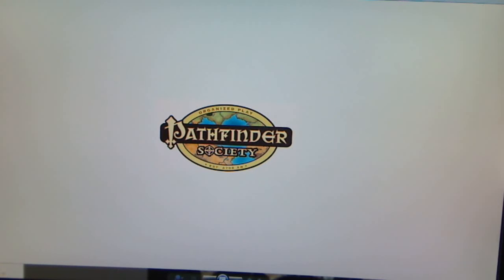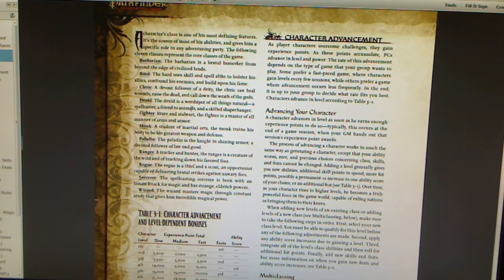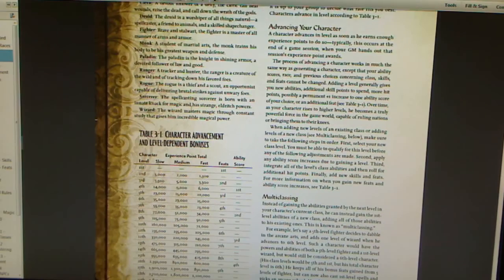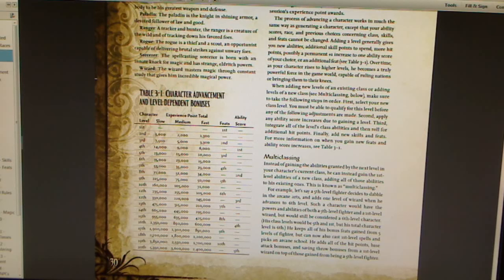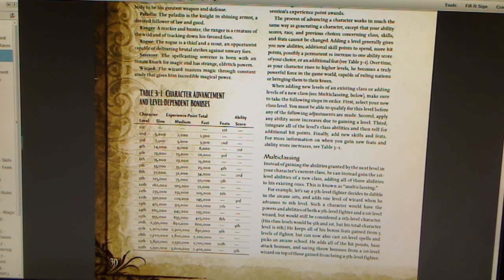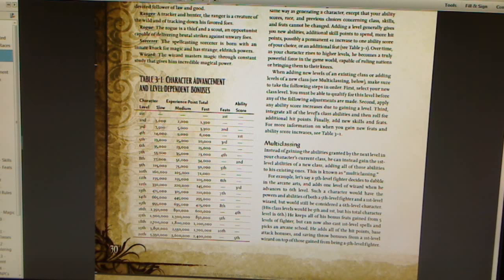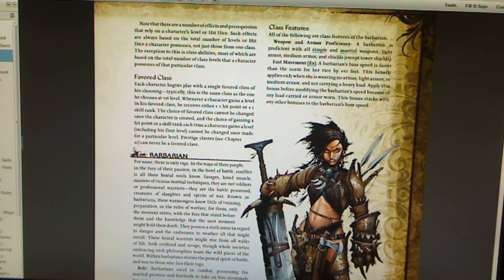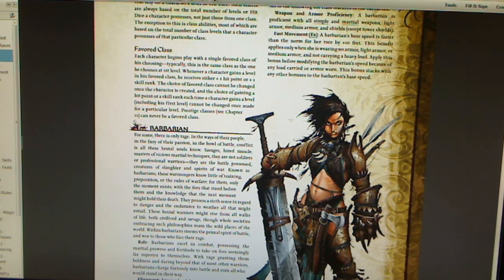Pathfinder Core Rulebook: Chapter 3, Class Overview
Talking about the Pathfinder Core Rulebook: Chapter 3, Class. A general discussion of the Core Rulebook Class overview & Advancement.